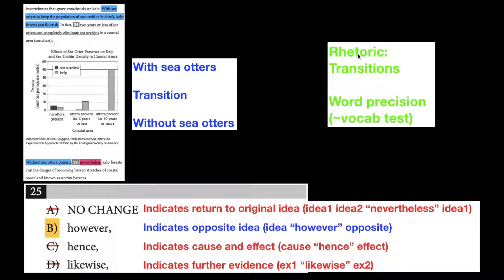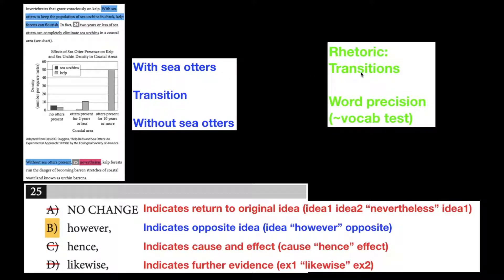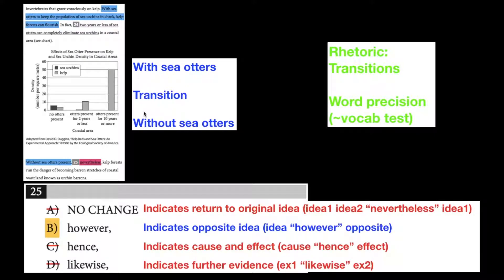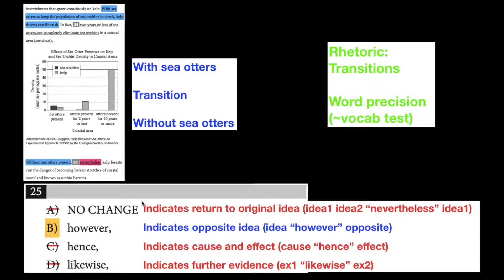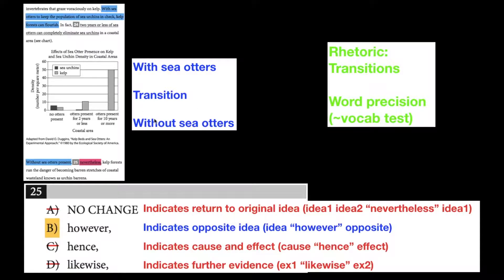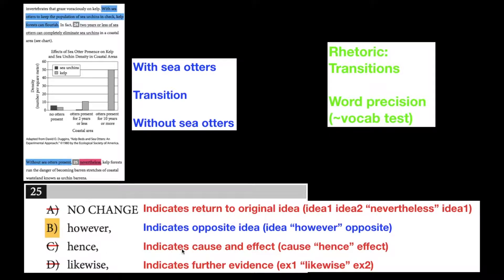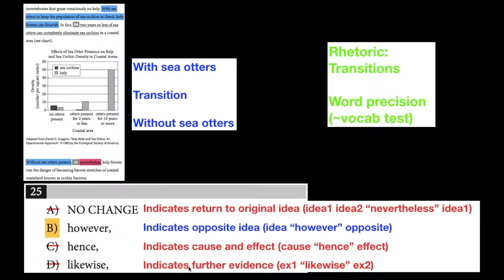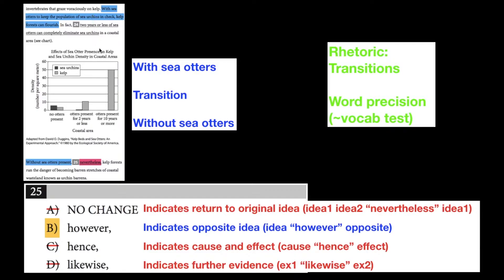SAT Practice Test 2 Section 2 Writing Q25